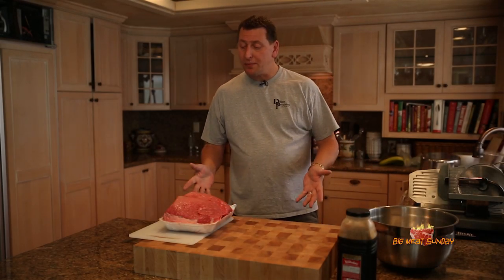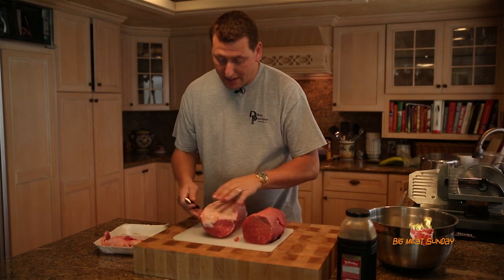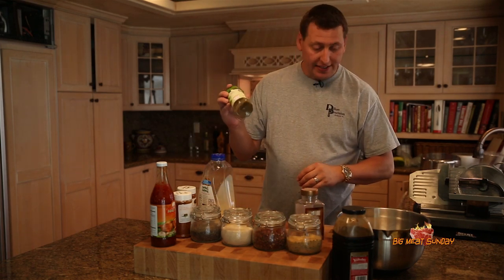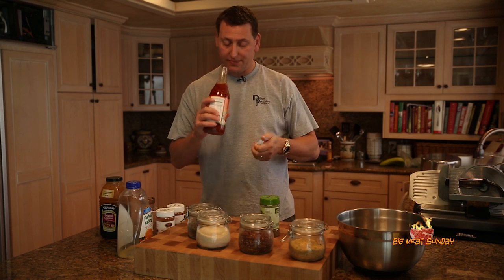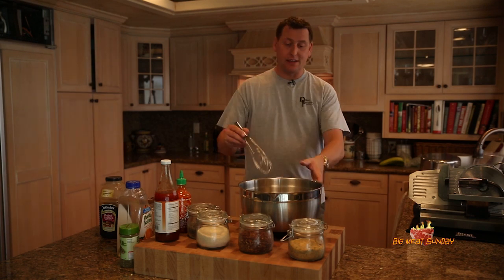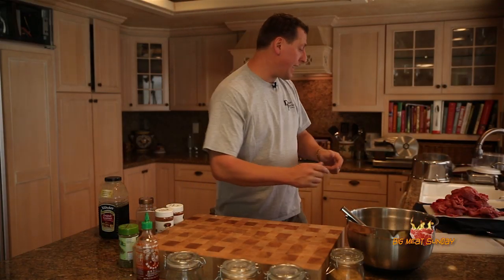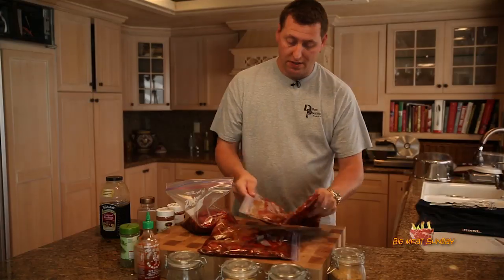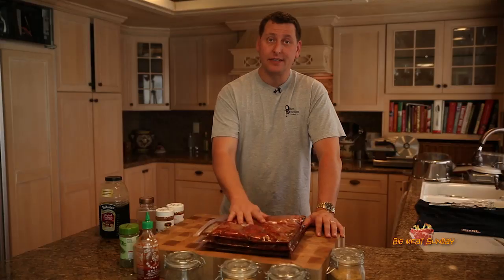How to make Beef Jerky Recipe - Sweet and Spicy pt I of II - BigMeatSunday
This is a rendition of one of my best Jerky recipes, it is Sweet, Hot and ZESTAY !!!  Please make sure you watch the entire video as there are very detailed instructions for marinating at the end and some pretty damn entertaining parts as well !  Happy meating!

Music in this video was created with DigitalJuice MusicBox, and is owened by Bigmeatsunday.